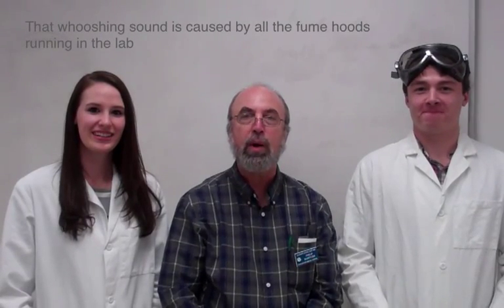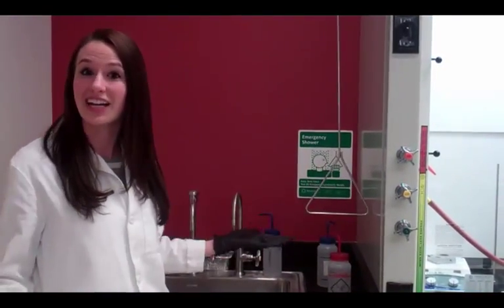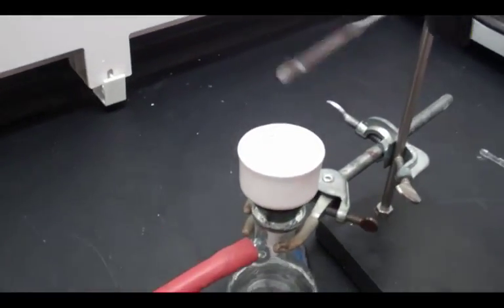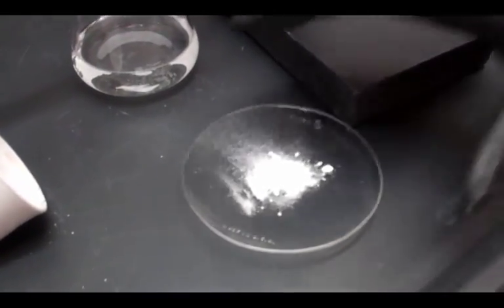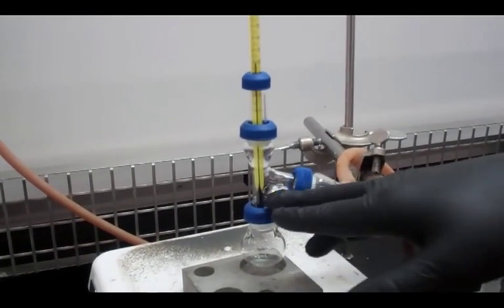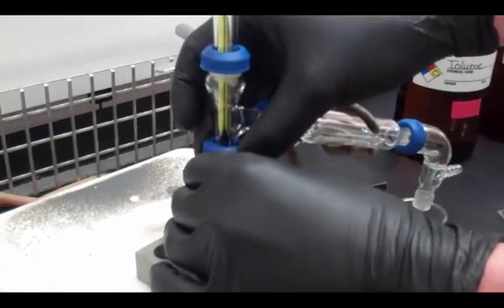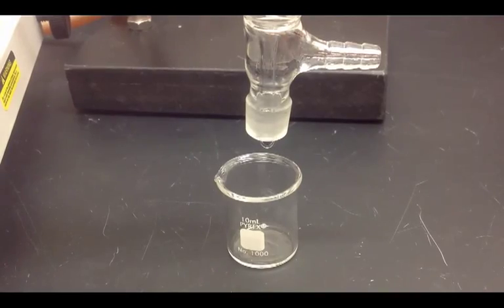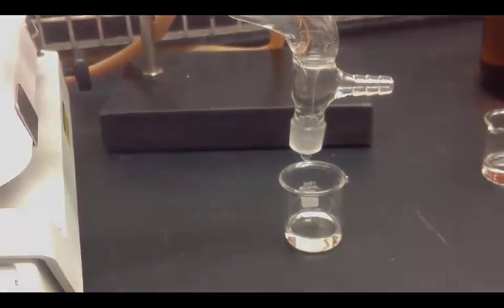Separation by Filtration and Distillation